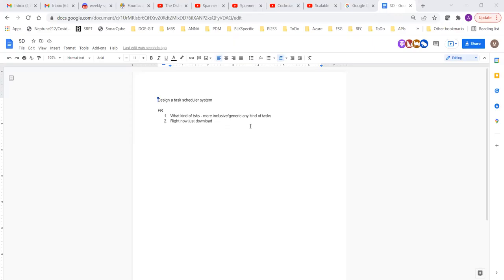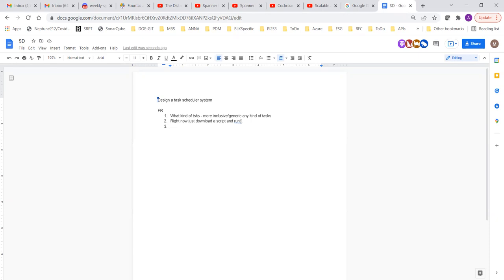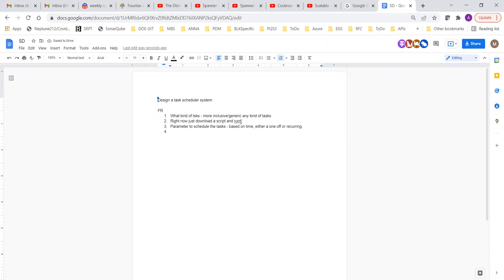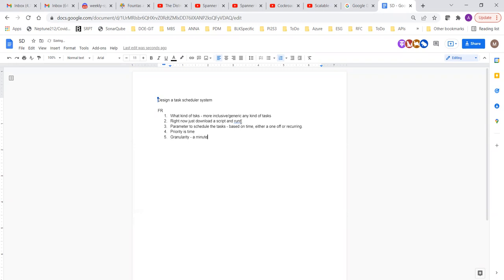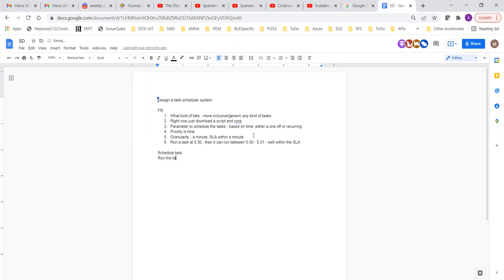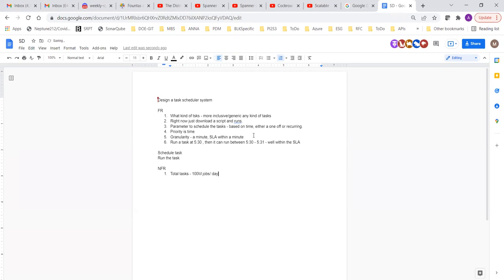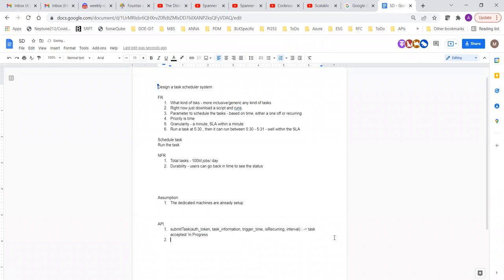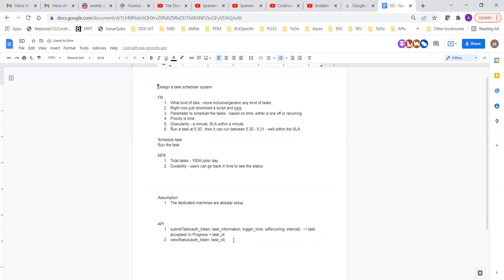Weekly Design interview : Design a task scheduler system